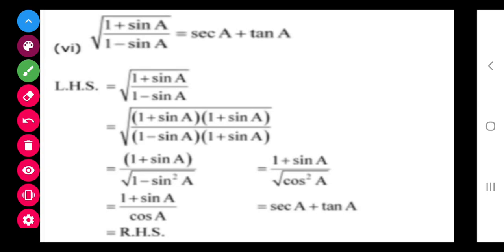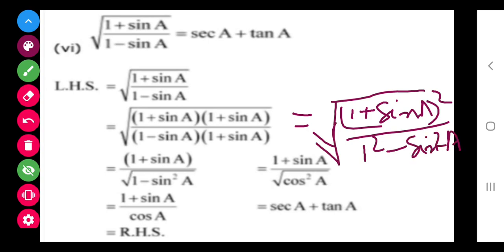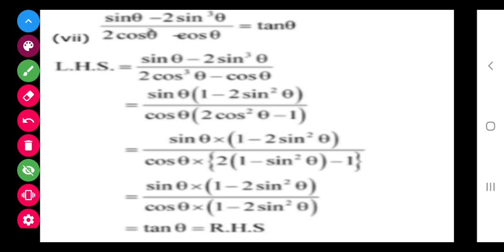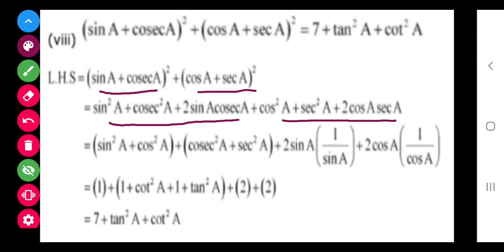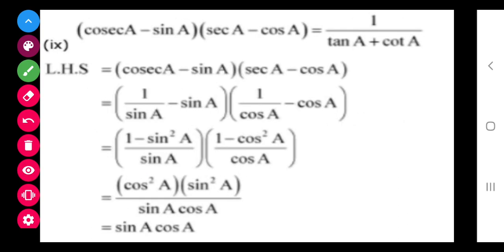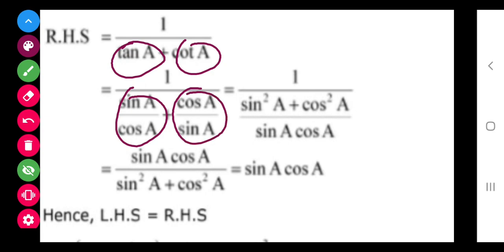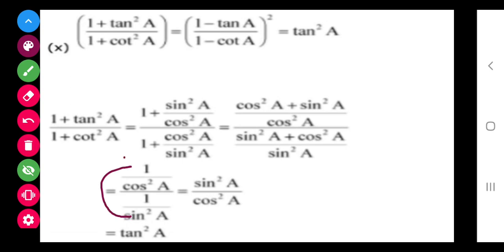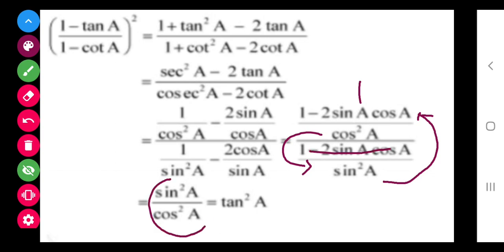Trigonometry6 Class 10